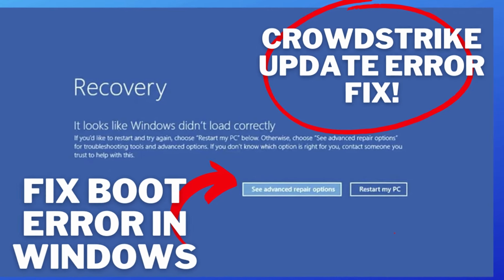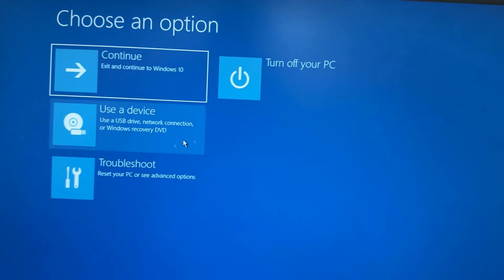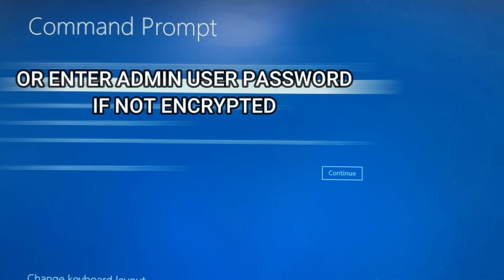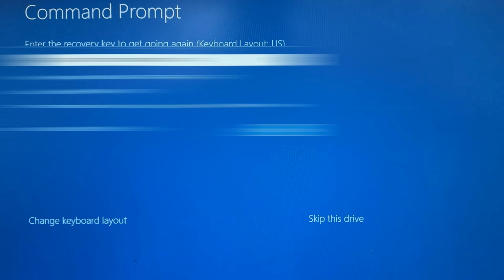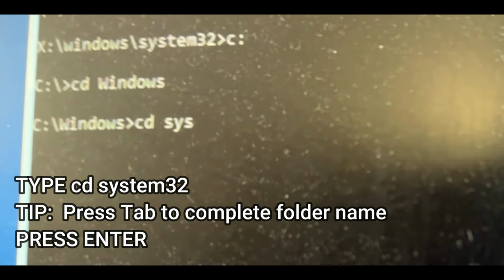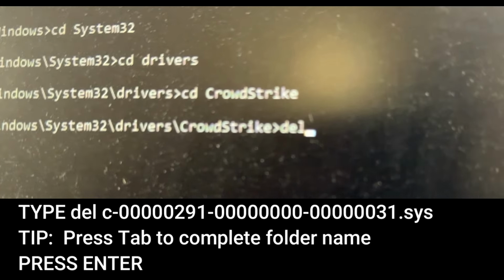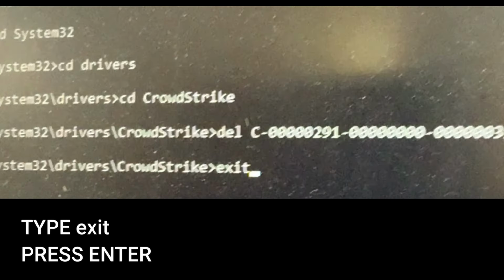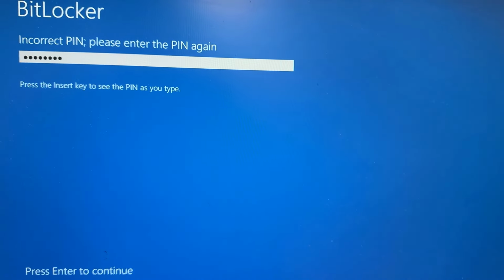How to Fix CrowdStrike Error - Windows Blue Screen - Crowdstrike Blue Screen | July 19, 2024 Update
Were you affected by the global outage on July 19, 2024 caused by a CrowdStrike update which crippled Microsoft Windows Computers?  If you are seeing a Blue Screen of Death error, or a Blue Screen with Advanced Recovery Options, I will show you how to quickly fix this and get your computer to boot up again with no loss of data.